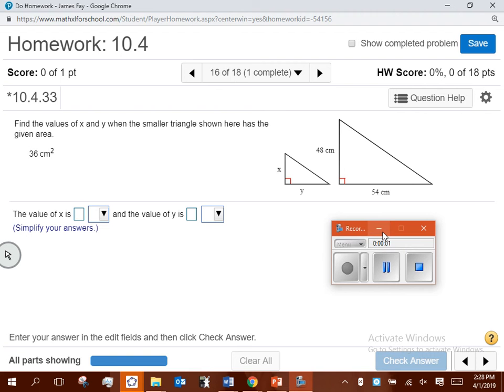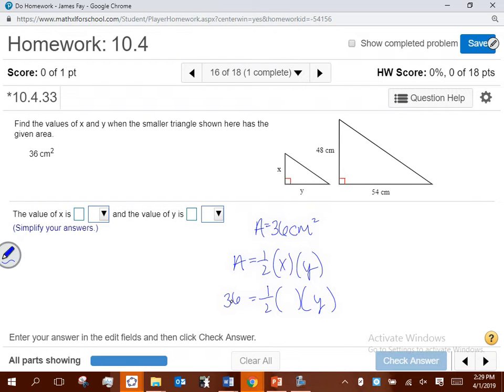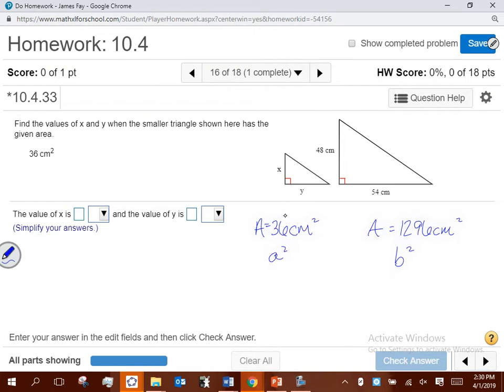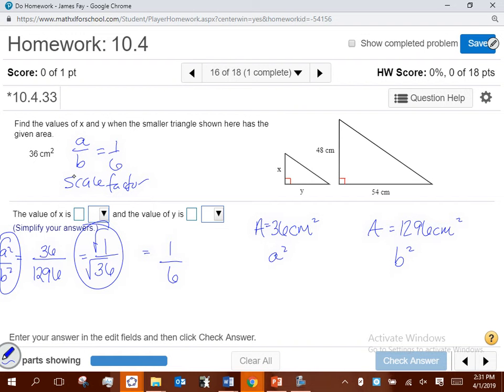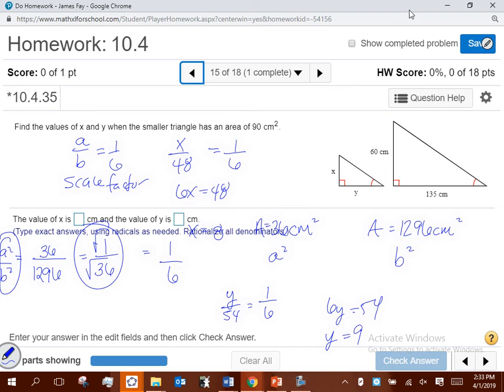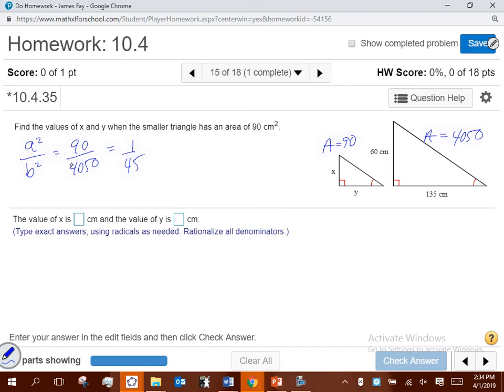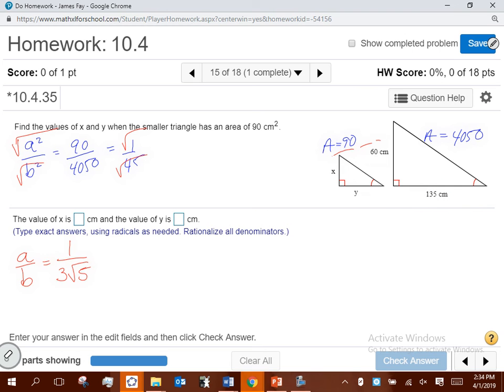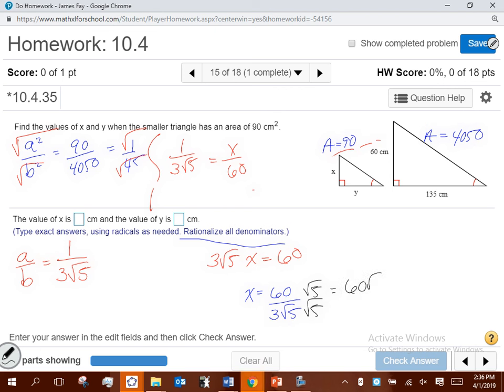April01 10 4 hwk